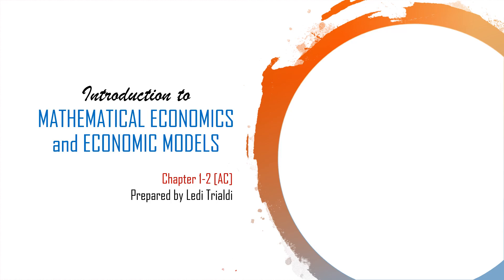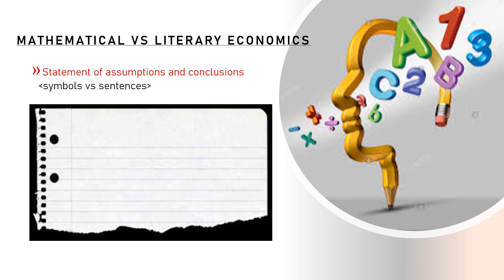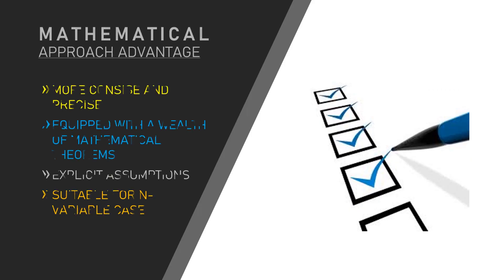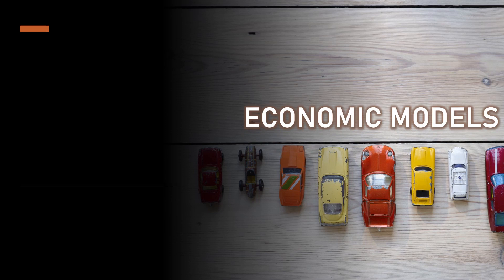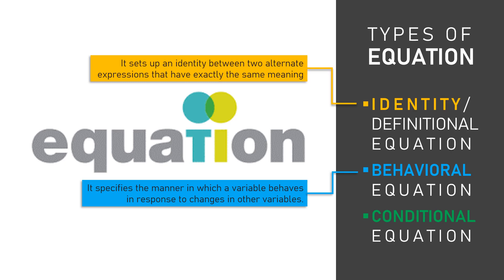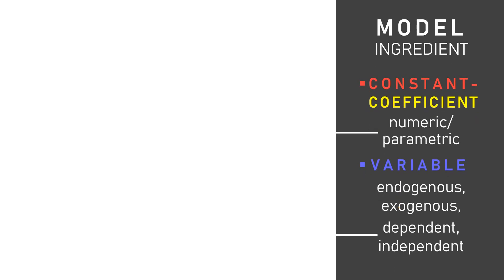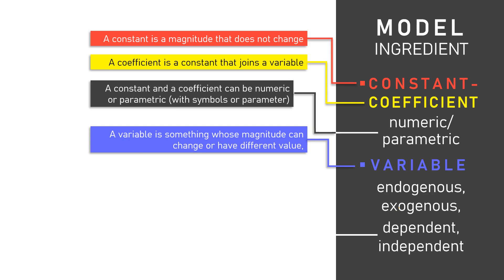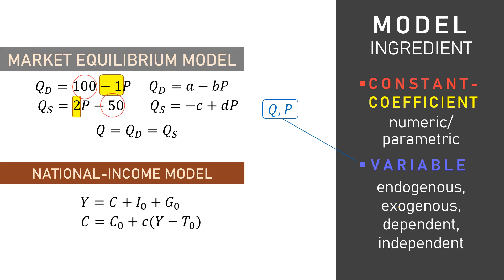Mathematics for Economics: Mathematical Economics and Economics Models, Part 1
Mathematical economics, types of equations, ingredients of mathematical models, and functions